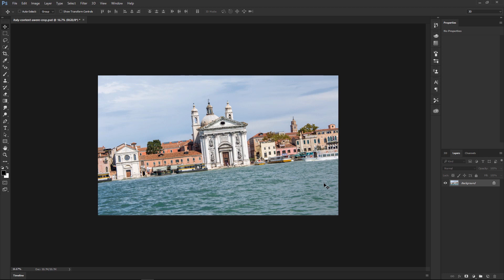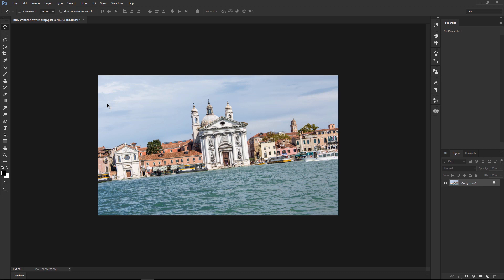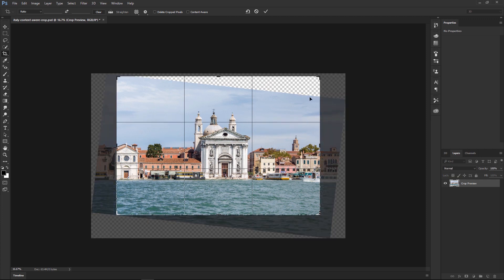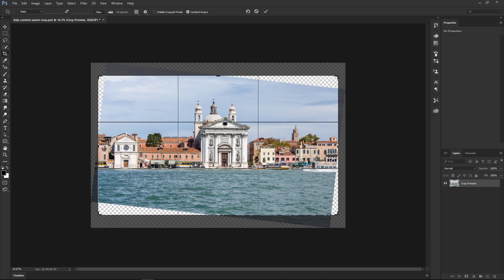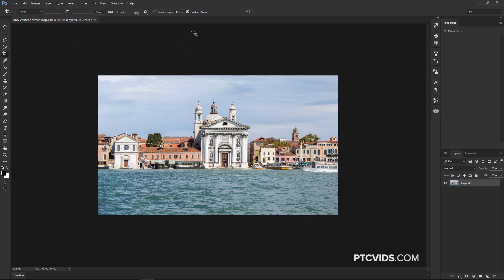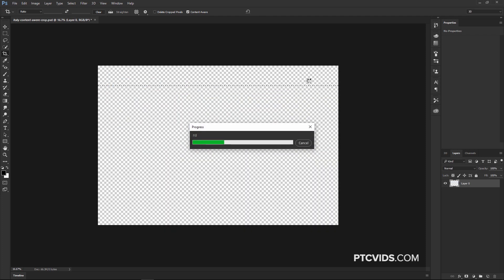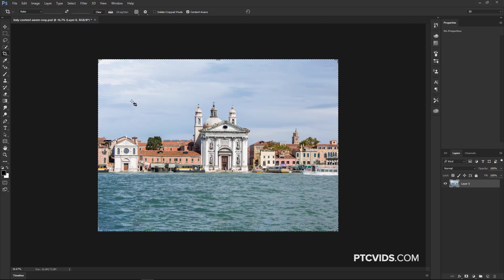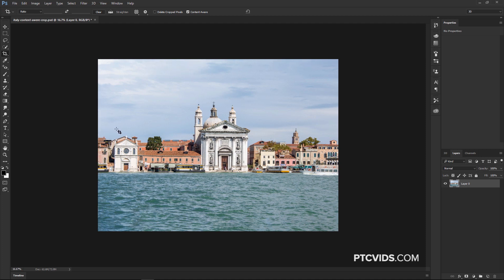Did You Know The Crop Tool in Photoshop Could Do This?!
Photoshop CC tutorial showing how to use the Content-Aware Crop. This new check-box in the Crop tool allows Photoshop to use Content-Aware technology to intelligently fill in the gaps when you rotate an image or expand your canvas beyond the image's original size.

LINKS